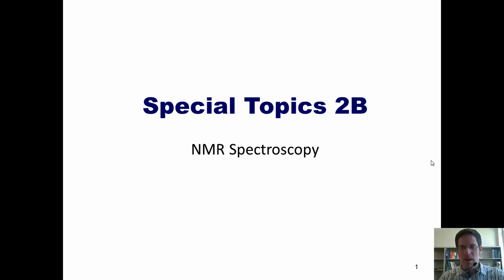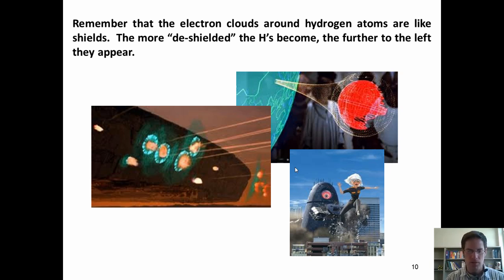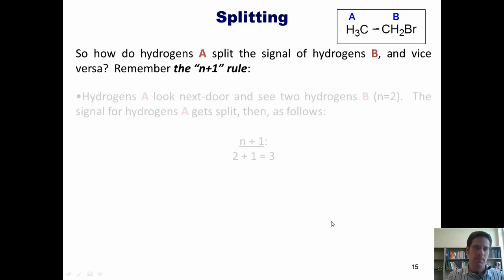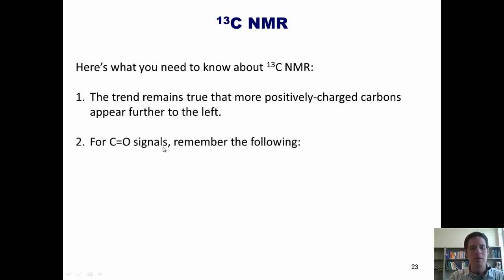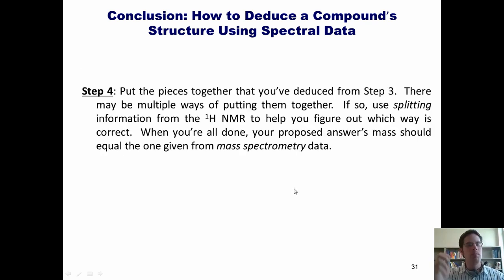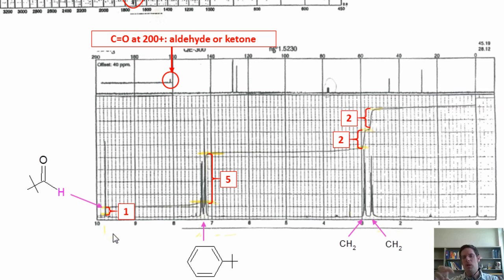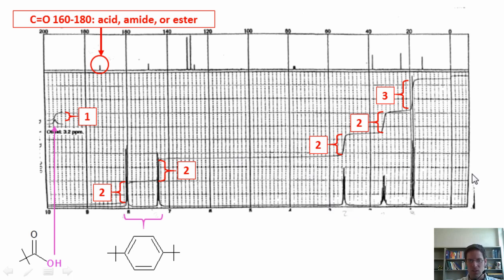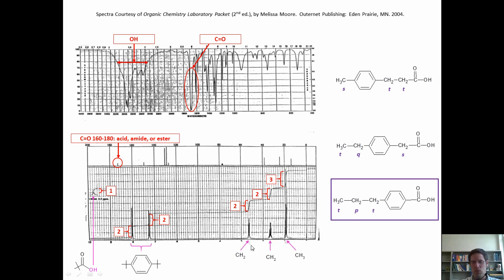Free O-Chem Lectures for MCAT, PCAT, and GRE prep -- Video 7: NMR spectroscopy.mov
The purpose of this video is to help second-year organic chemistry students review the concepts and questions that most frequently appear on standardized entrance exams, like the MCAT, DAT, PCAT, and GRE.  In this video I'll teach you how to use proton (1H) and carbon (13C) NMR spectroscopy to determine molecules' structures.  And I'm telling you, this will make learning NMR easy!  --Dr. Mike Christiansen from Utah State University.